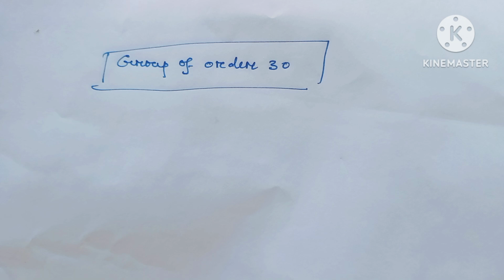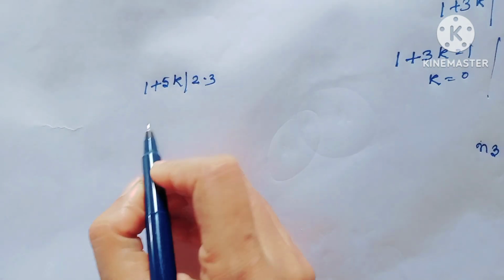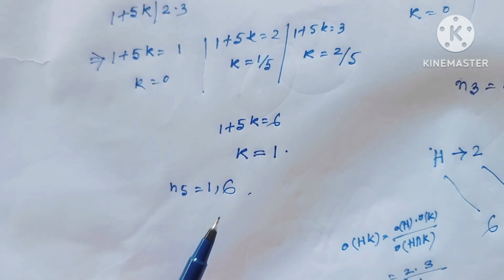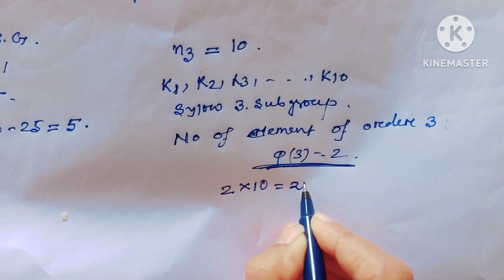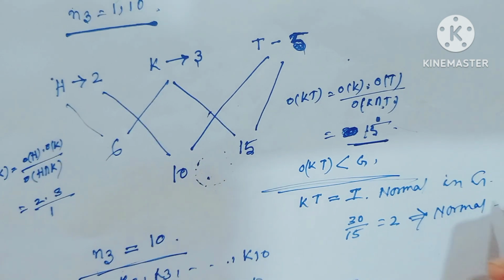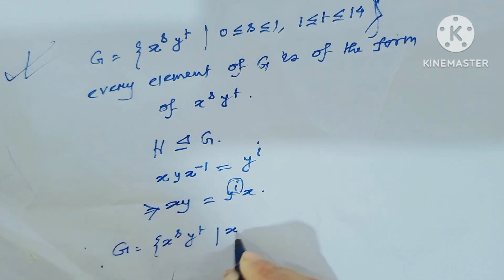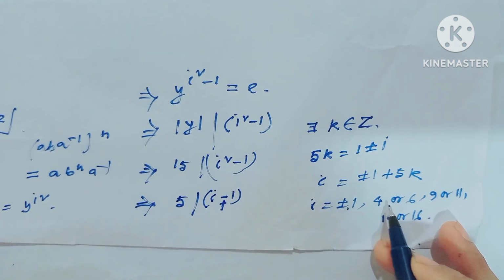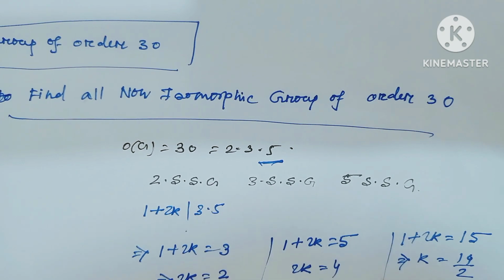The Number of Non isomorphic Group of order 30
In This video I have defined the number of non isomorphic Group of order 30 by sylows Theorem
at first I will highly recommend you please see my video about Sylow Theorem,the link of the video is